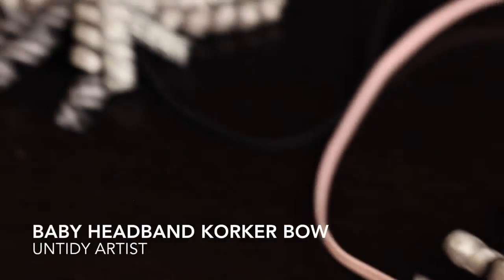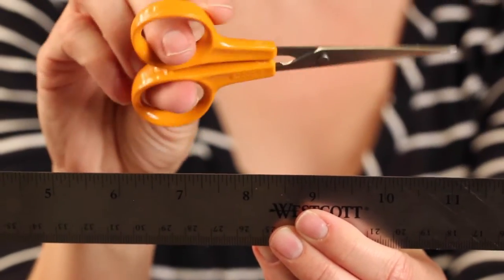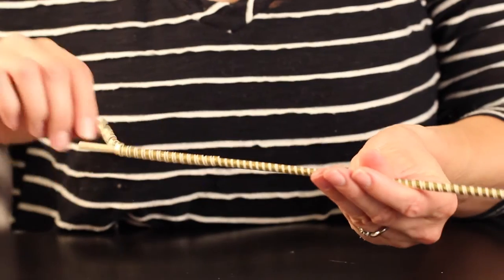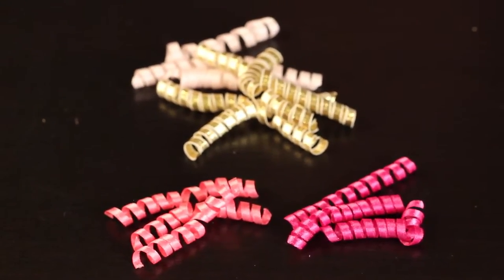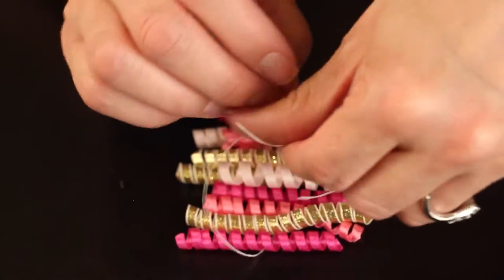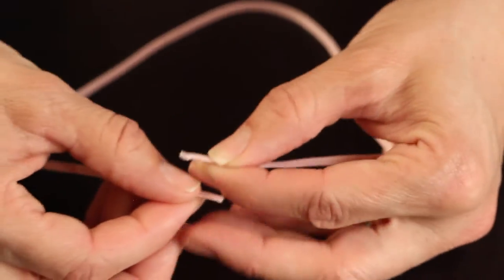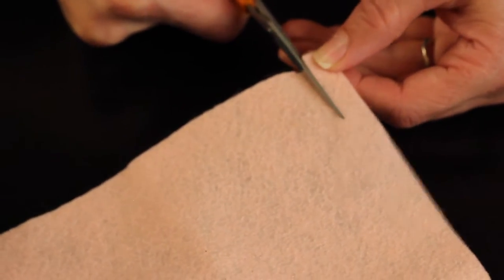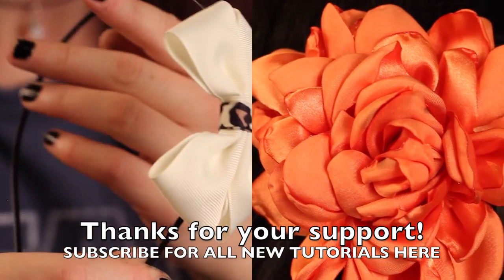DIY Baby Hair Bow | Korker Bow Headband Tutorial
This baby bow tutorial will show you how to quickly make a Korker Bow and attach it to a headband for a baby. This is a festive hair accessory that is perfect for the holiday season.